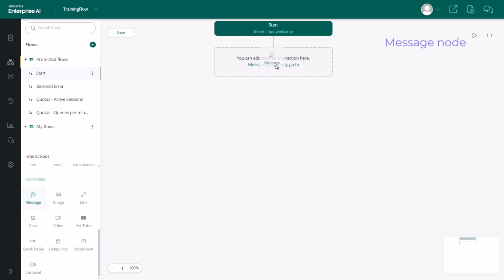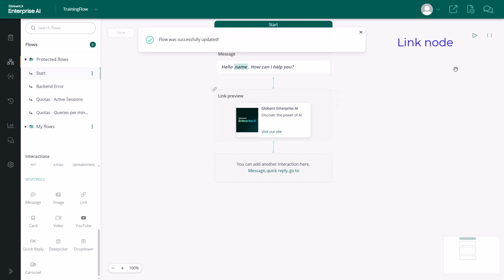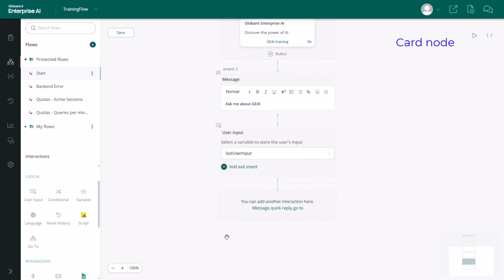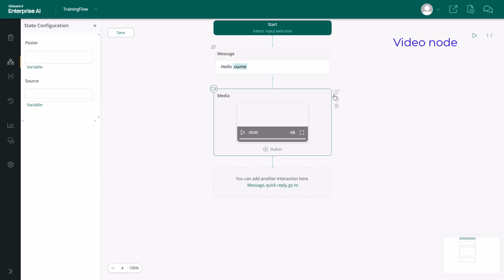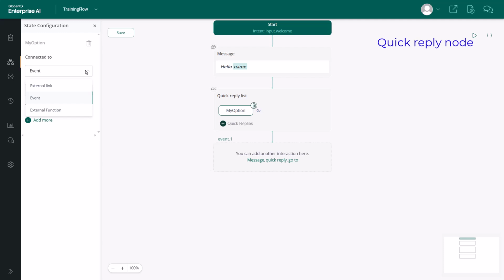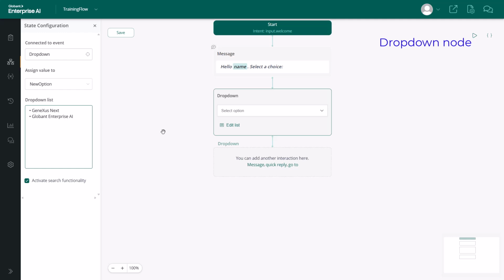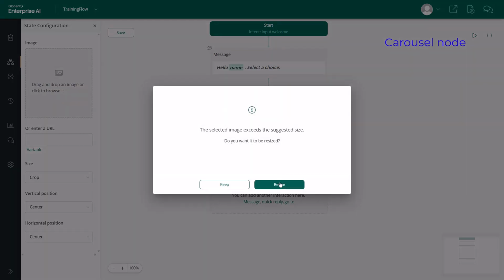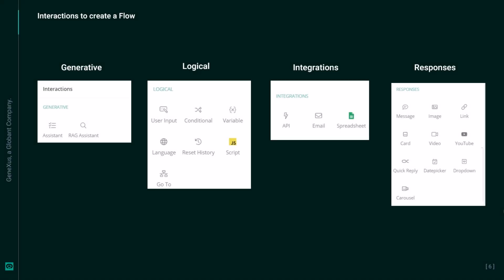Interactions to create a Flow: Responses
Continuing with the interaction options when creating a flow, we still need to review the components available under the Responses category. This section contains the nodes responsible for generating responses for the end user. Some of these options have already been used in previous examples, but it is worth reviewing them and learning more.